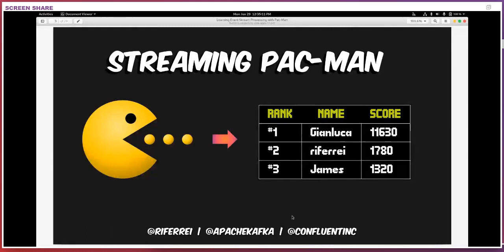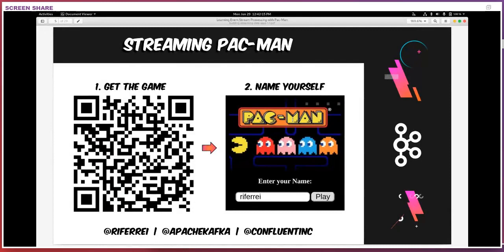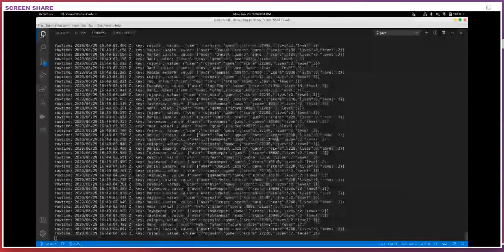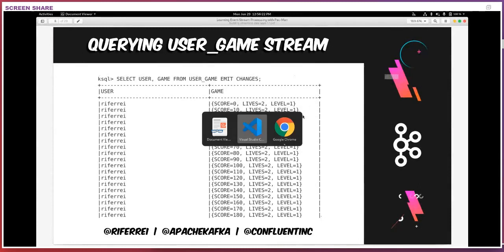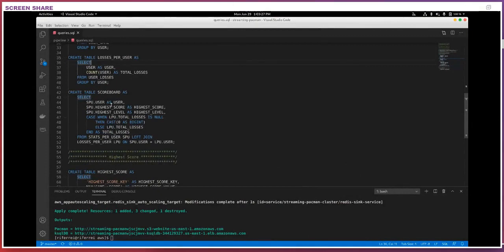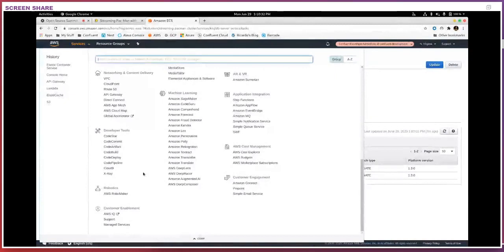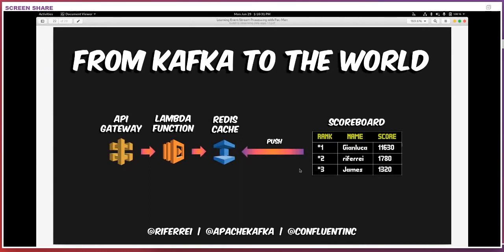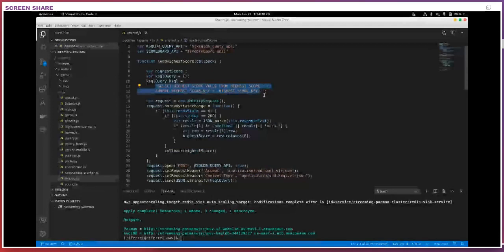Learning Event Streaming Processing with Pac-Man - Ricardo Ferreira, Confluent